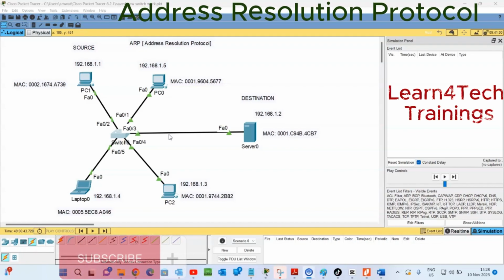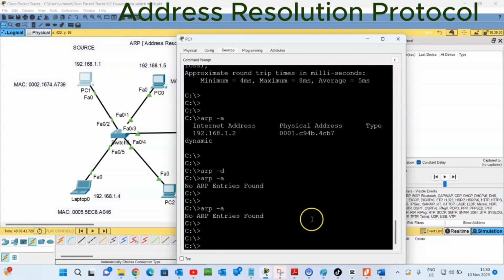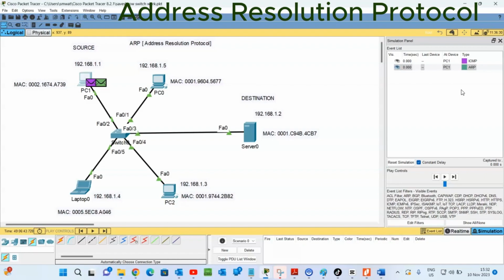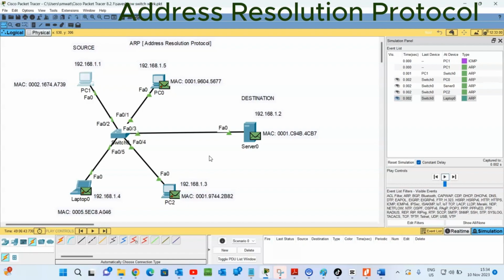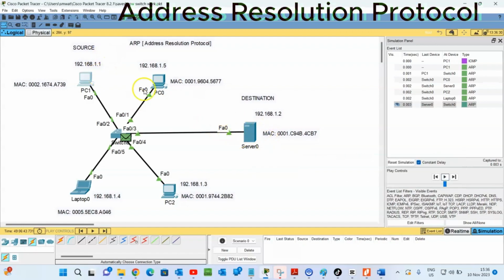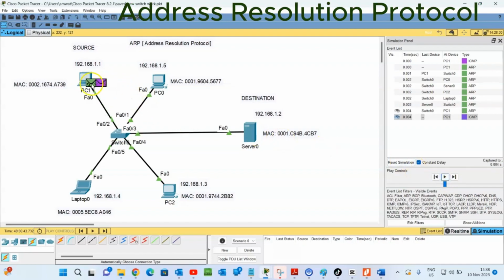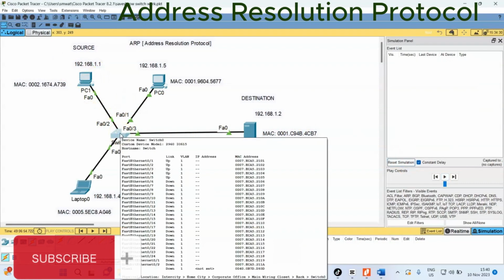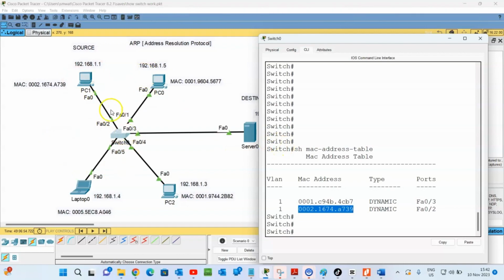Day_13: ARP | Address Resolution Protocol | Explained: Practical Guide with Packet Tracer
Welcome to our in-depth tutorial on the Address Resolution Protocol (ARP). In this comprehensive guide, we'll demystify ARP and provide you with a practical understanding of its functionality using Cisco Packet Tracer.

Unravel the Magic of Networking with ARP! 🌐✨ Ready to demystify the Address Resolution Protocol? Join us for a hands-on journey using Packet Tracer as we break down ARP intricacies. 🚀💻 This practical guide ensures you grasp the essentials and apply them seamlessly in real-world scenarios. 🎥🔍 Ready to enhance your networking skills? Hit play now and become an ARP pro! 🔗🔧

Click play now and join the cyber party! 🕵️‍♂️💼

Got questions? Concerns on your mind? Or just itching to drop a compliment? We're all ears! Your queries won't fall on deaf servers, and your compliments won't go unnoticed!